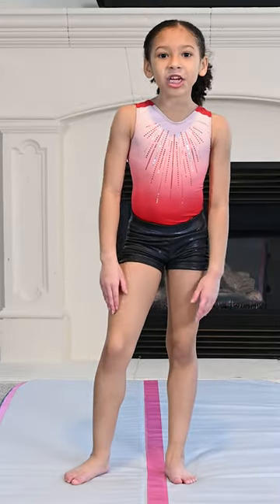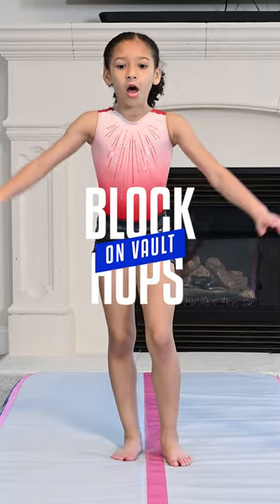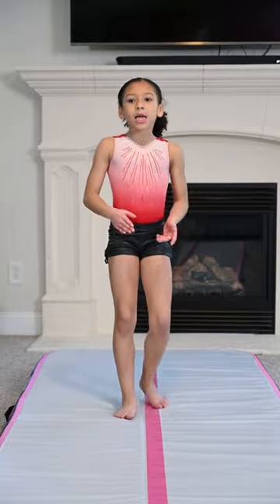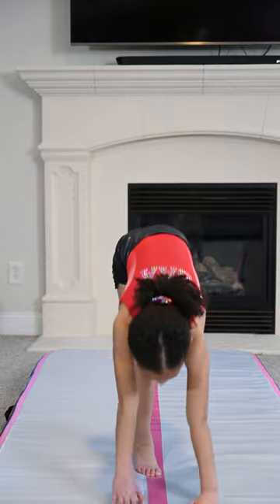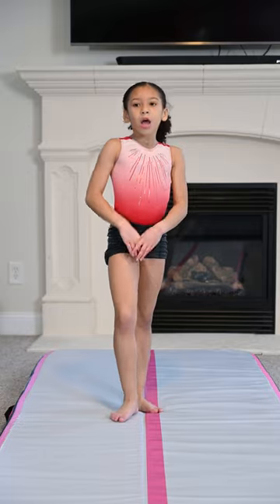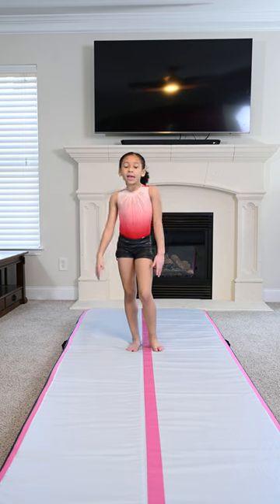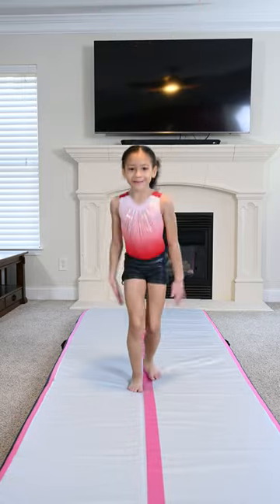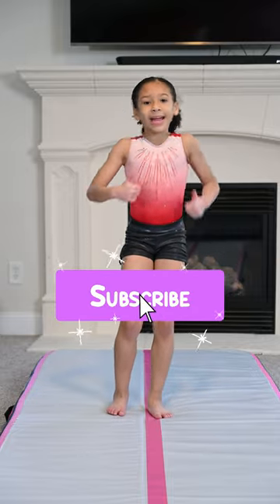Boost Your Xcel Bronze Level Vault Skills With Epic Vault Hops!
Today I will show you all a drill that we do in gymnastics to increase our vault skills.  We do this in our Xcel Bronze Level class.  It is a simple drill but when you perform it repeatedly, you will get better and better at your vault!